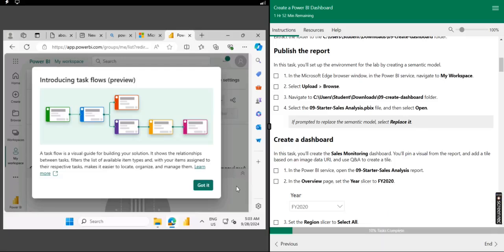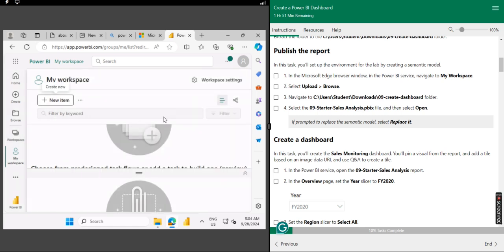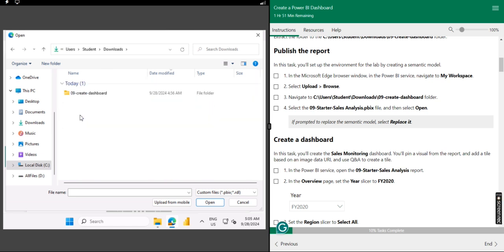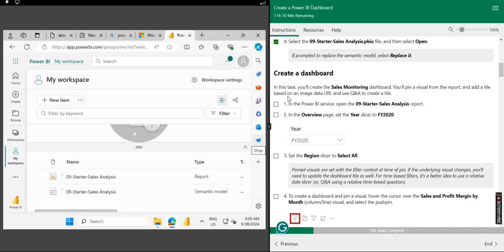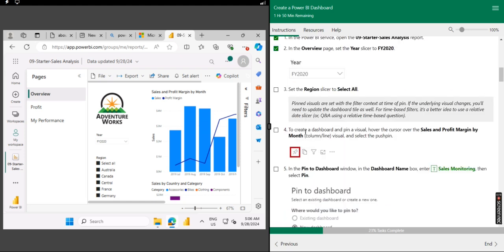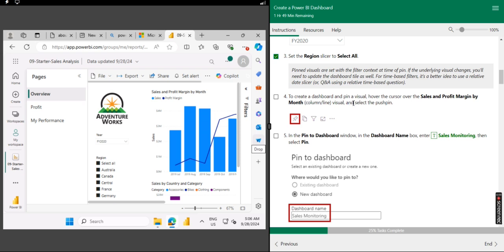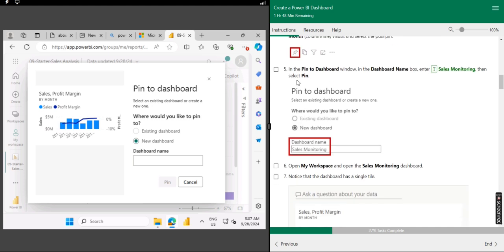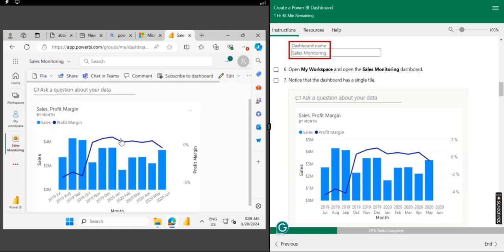Learn with me || Create a Power BI Dashboard || Part 2